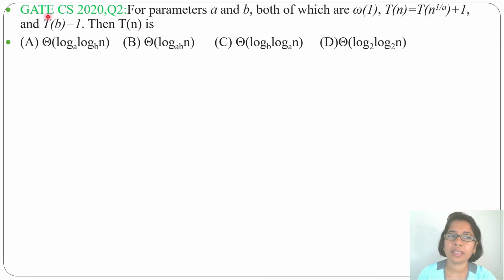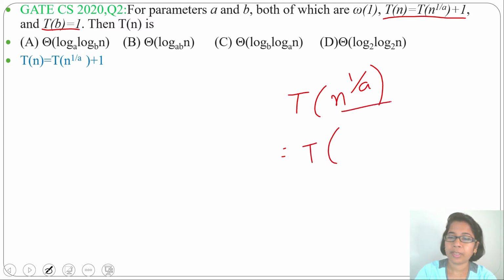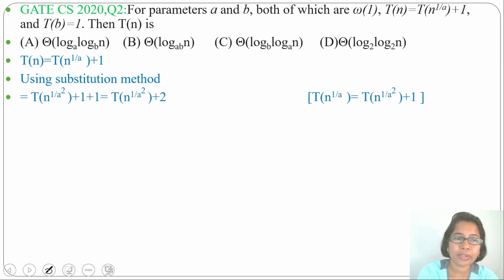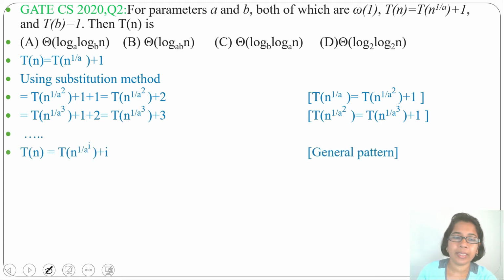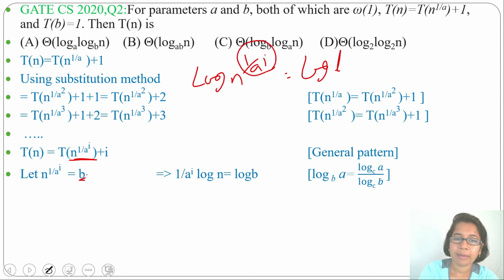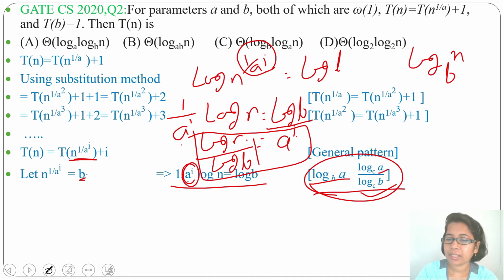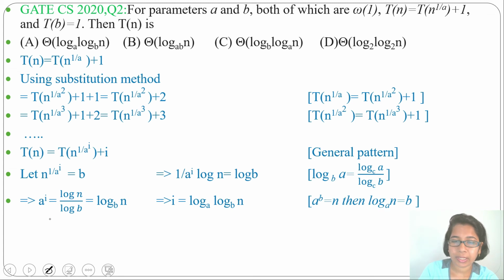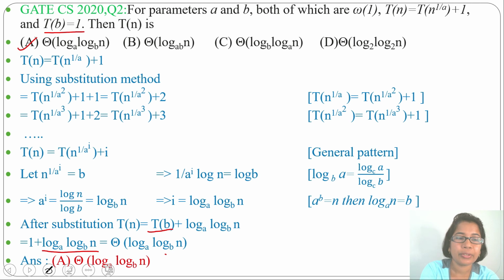GATE CS 2020,Q2:For parameters a and b, both of which are ω(1), T(n)=T(n1/a)+1, and T(b)=1.Then T(n)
GATE CS 2020,Q2:For parameters a and b, both of which are ω(1), T(n)=T(n1/a)+1, and T(b)=1. Then T(n) is
(A) Θ(log base a log base b n)
(B) Θ(log base ab n)
(D)Θ(log base 2 log base 2 n)
Ans : (A) Θ (log base a log base b n)